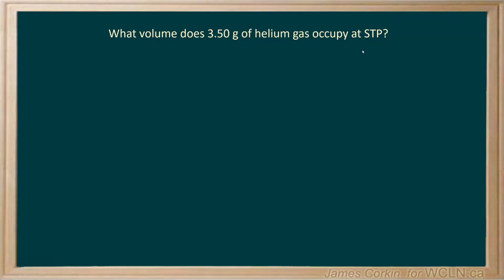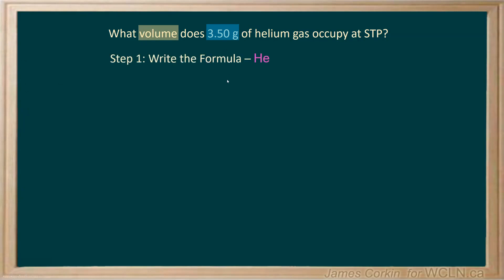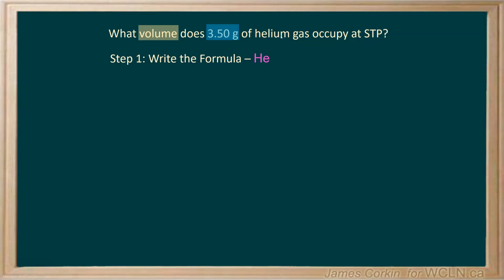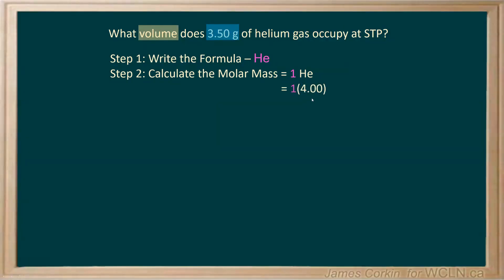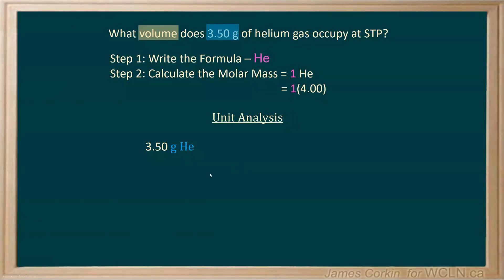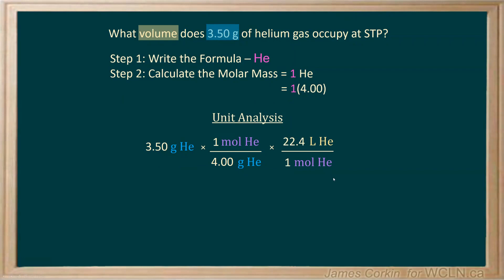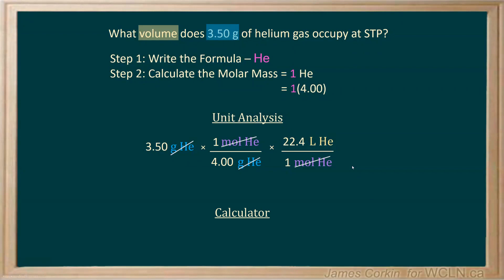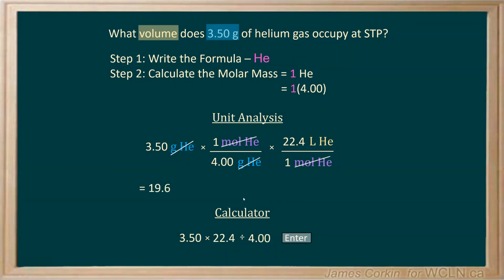Chem 11 Unit 4 Mass to Volume of Gas Example Video 1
WCLN How to convert from the mass of a gas to volume at STP using molar mass and molar volume